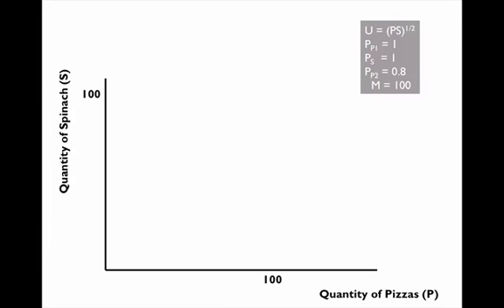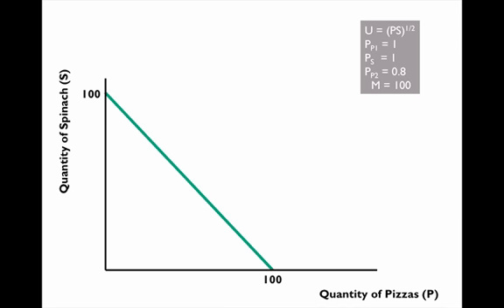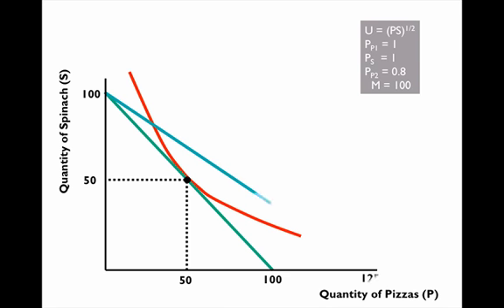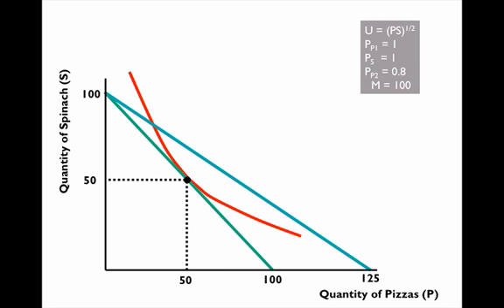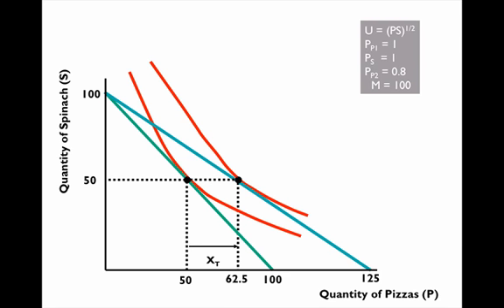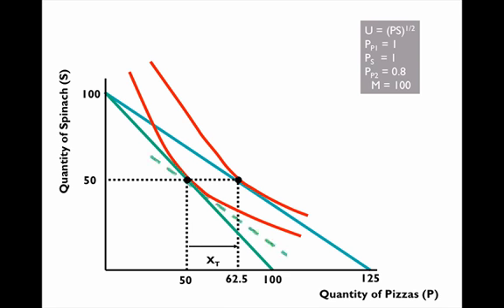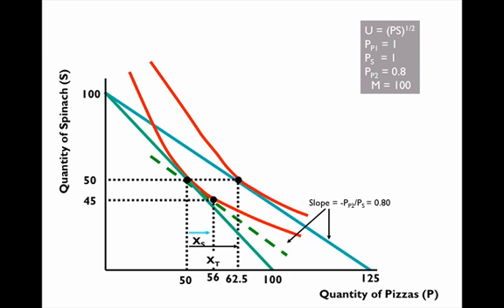Econ-302-online-lecture-2-9-PPT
income substitution effect